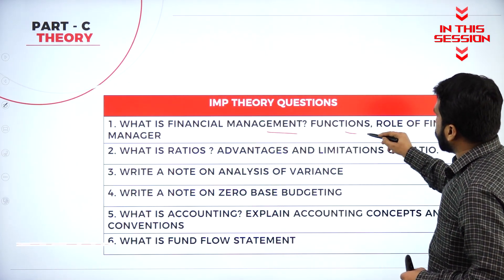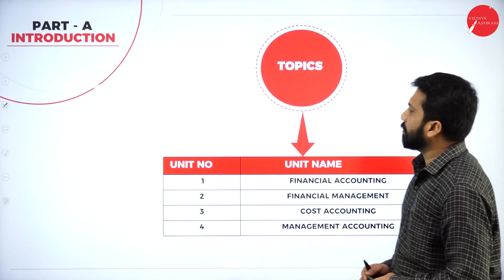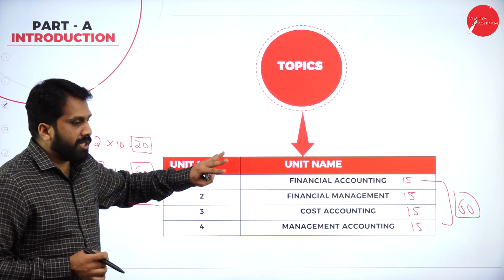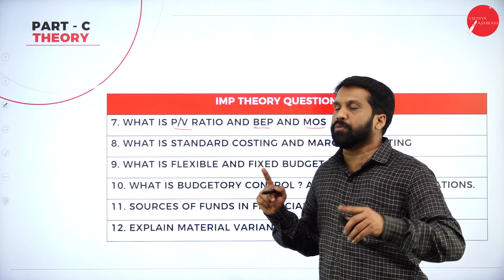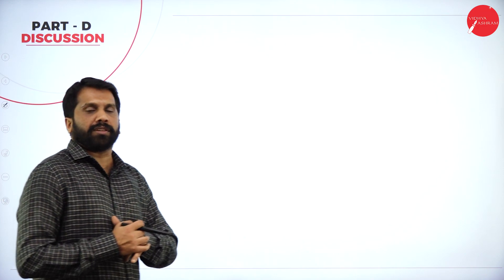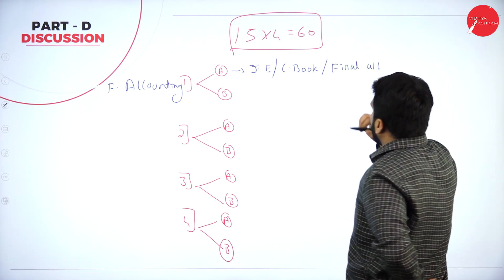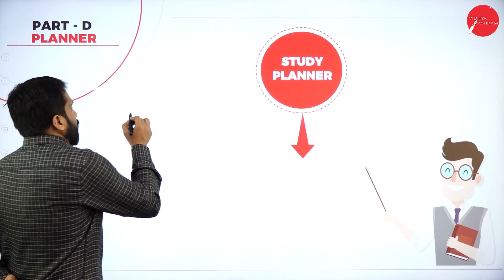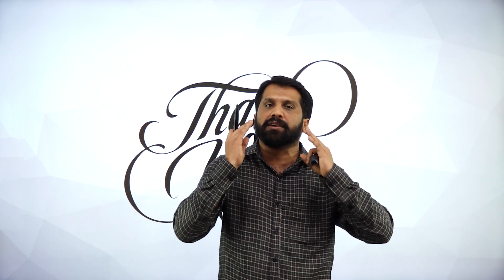DAY 51 | ACCOUNTING | III SEM | B.C.A | MODEL QUESTION PAPER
Course : B.C.A
Semester : III SEM
Subject : ACCOUNTING
Chapter Name : MODEL QUESTION PAPER